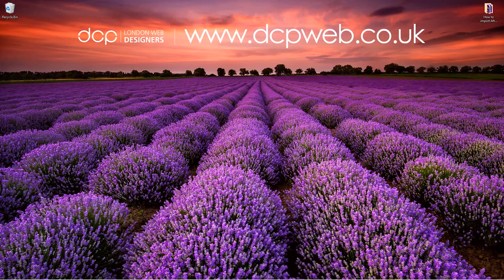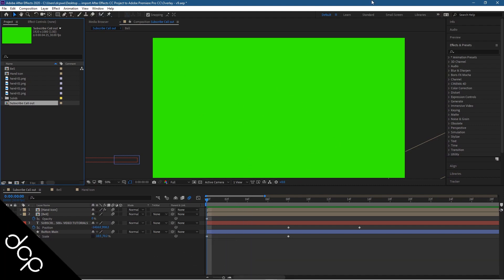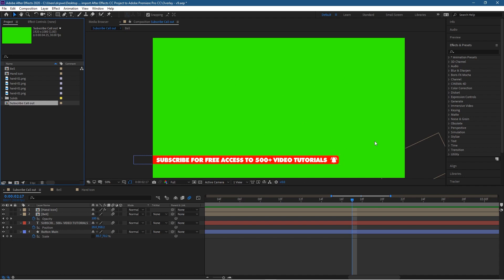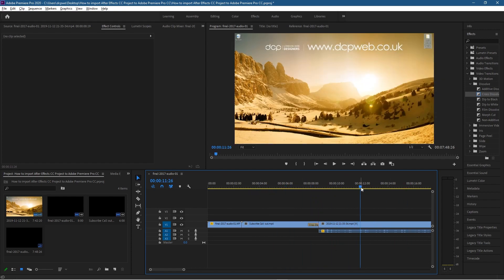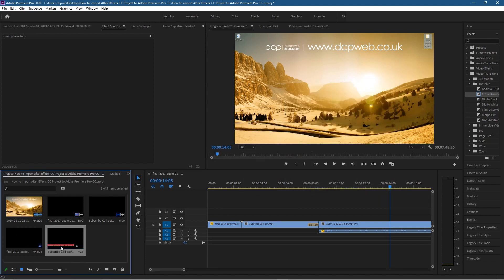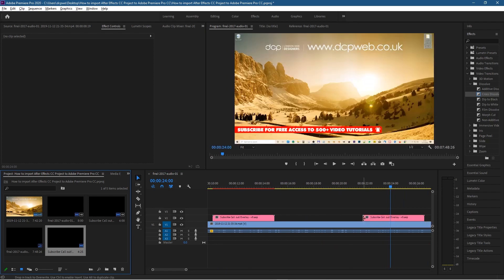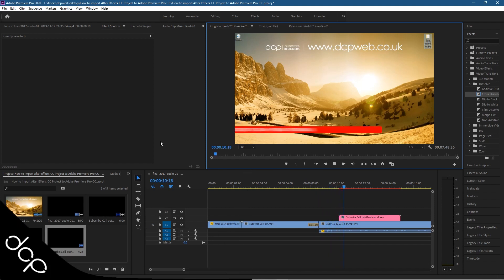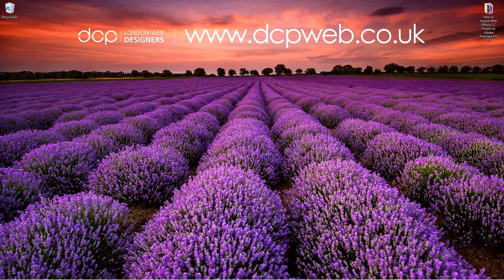Premiere Pro Import After Effects Composition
Premiere Pro 2023 for Beginners | Full Training Course In this video tutorial, I will show you how to import Adobe After Effects composition into Adobe Premiere Pro.

Importing your After Effects composition directly into Adobe Premier can save lots of time when editing video content and adding effects.

Import After Effects into Premiere Pro FAQs

What are the advantages of importing an After Effects project directly into Premiere Pro?
There are a few different ways to get the AE projects working in Premiere Pro.

For example, you could export the AE project as a video file and chroma key out the background in Premiere Pro.

I would advise that you simply import the After Effects project file directly into Premiere Pro, by using the technique you can update the AE file and see instant updates in Premiere Pro.

Using my method will help you speed up your editing workflow.

Can I still edit the After Effect file after importing it into Premiere Pro?
Yes, the AE file is independent of Premiere Pro, you can simply importing (link) the AE composition in Premiere Pro and you can still edit the AE file in After Effects.

After editing in After Effects, make sure you save the project so you can see the updates directly in Premiere Pro.

Need a super website for your business? - Simply contact DCP Web Designers for a free quote today